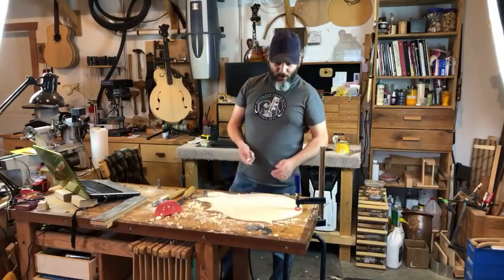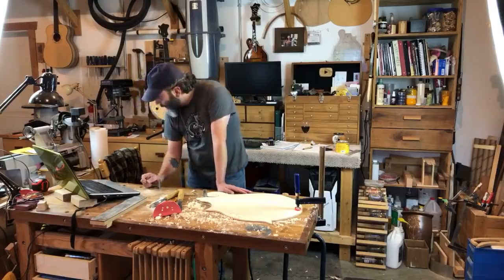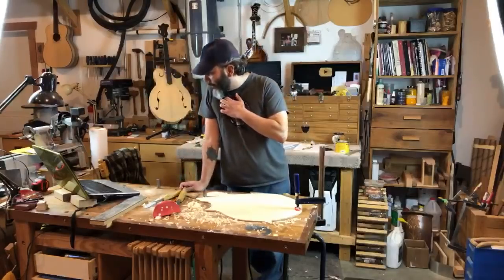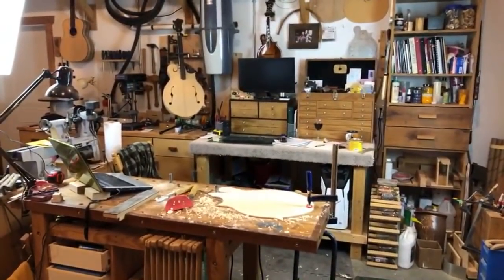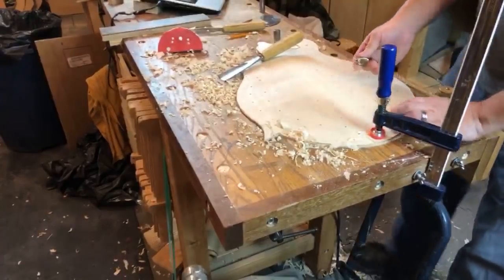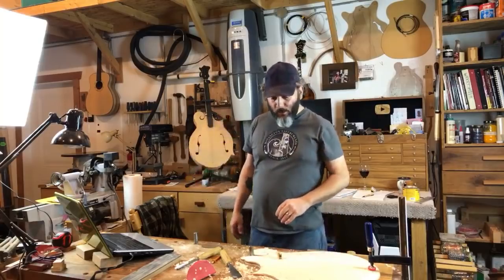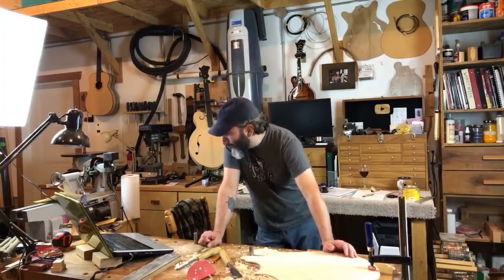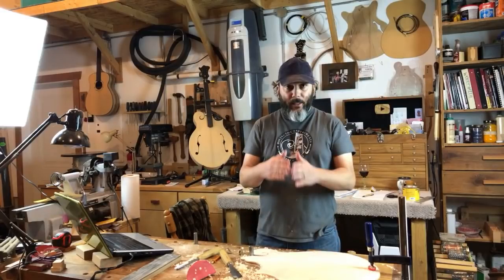Shop hangout , carving the backboard ...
Hovington Instruments

Mandocello Parts
Grover tuners
Carbon fiber neck rods
Dual action truss rod 15 1/4(385mm)
TusQ Nut Slab
MandoCello strings

Canon camera
35mm Lens Yongnuo
50mm Lens Yongnuo
75-300mm lens canon

Hand tools
Spool clamps
Stanley coping saw
Ibex Flat sole plane 47mm
Ibex Flat sole plane 60mm
Ibex Round sole plane 36mm
Ibex Round sole plane 30mm
Ibex Round sole plane 25mm
Card Scraper set
Dremel Router Base
Inlay Router bits

Power Tools
JET bandsaw
Delta Table saw

Bow River Wood to Works